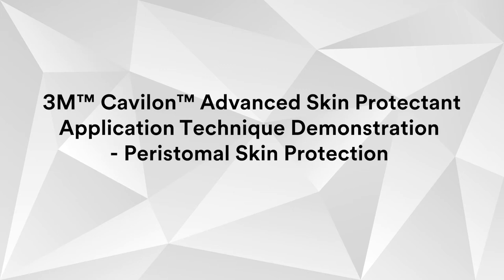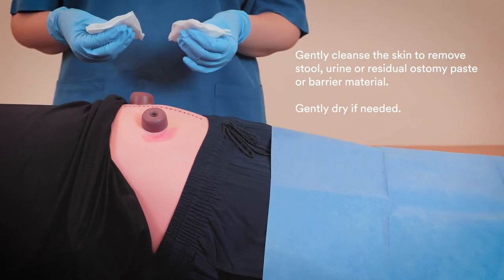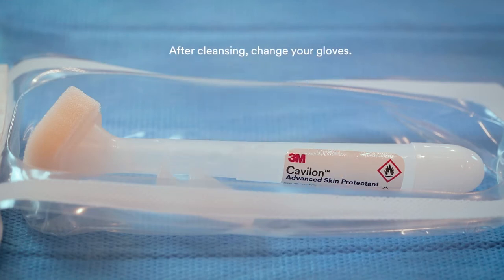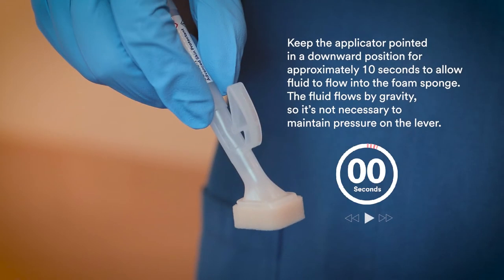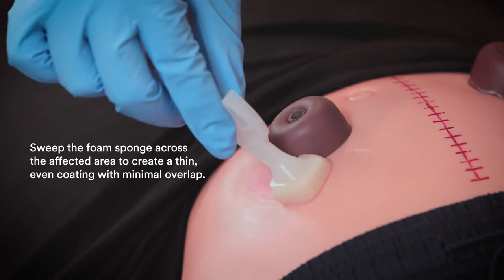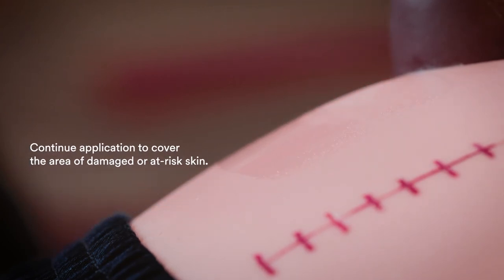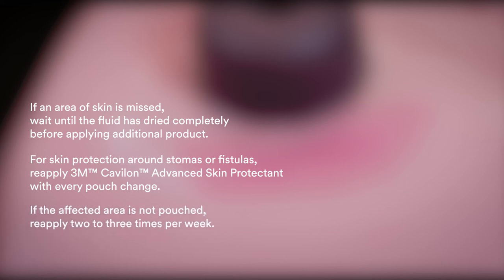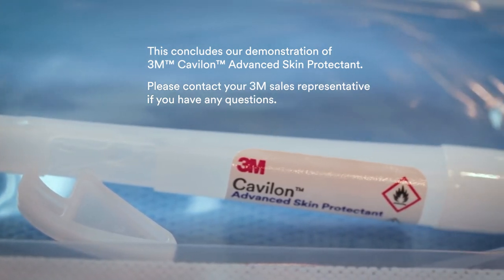3M Cavilon Advanced Skin Protectant 5051G Application Video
3M™ Cavilon™ Advanced Skin Protectant 5051G Application Video for Peristomal Skin Protection